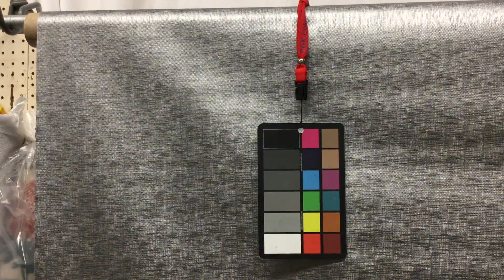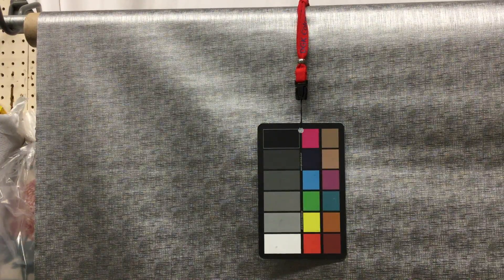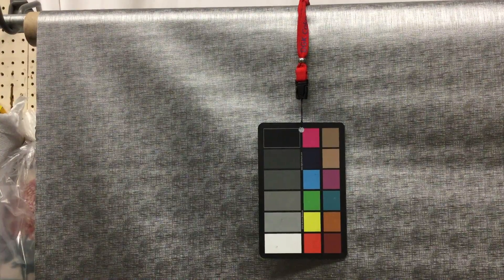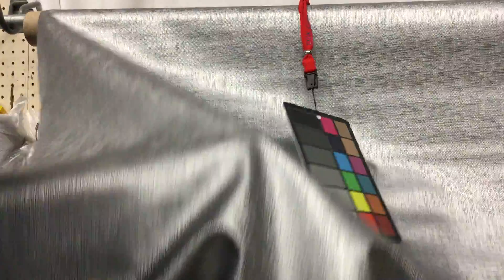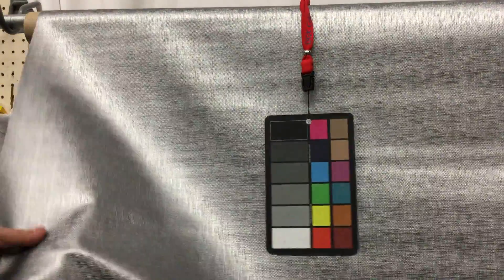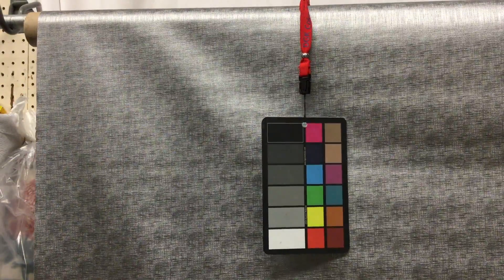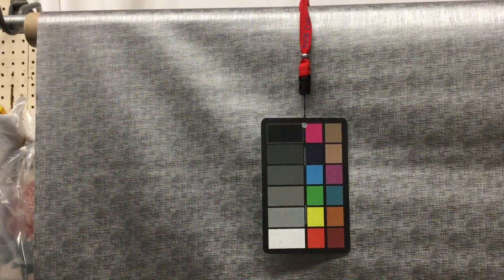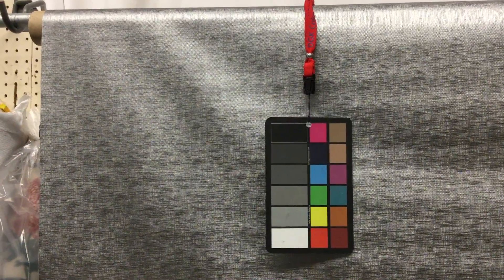1.5 Yard Piece | Silver Geometric Faux Leather Upholstery Vinyl | Metallic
Be sure to see the video description below to get all the details abot
this closout item